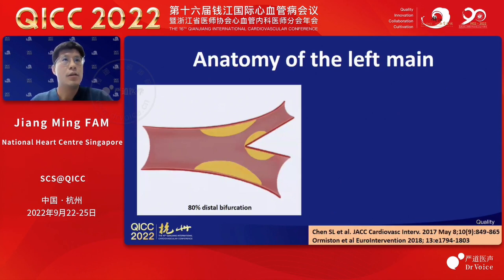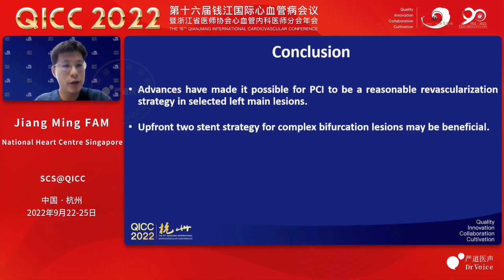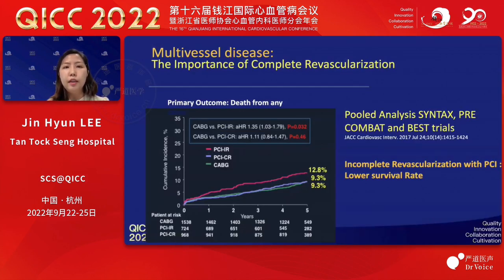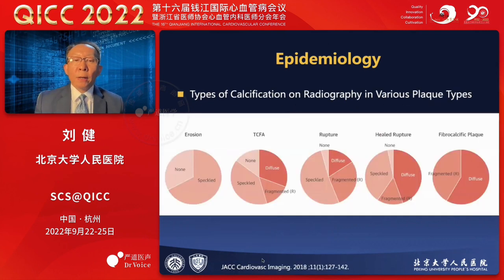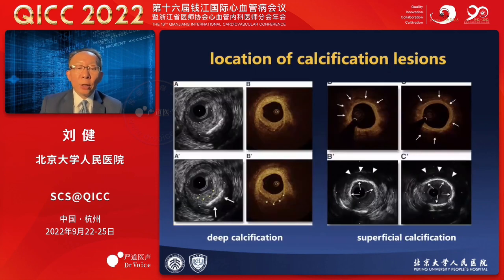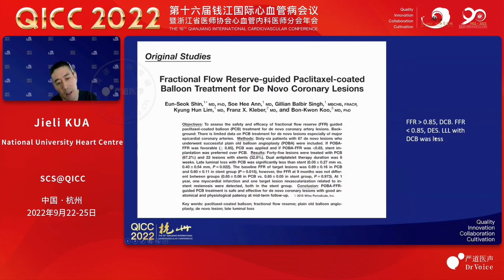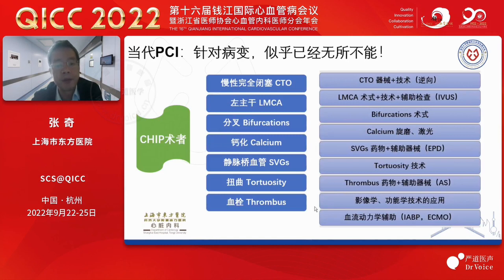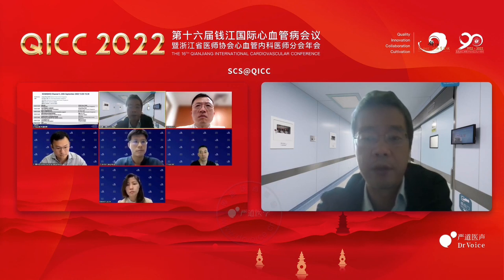SCS-QICC joint session: Case based A-Z for complex PCI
Sept 24th 2022
Chairpersons: Jack TAN, CHIN Chee Yang, Jun Jiang
13:30-13:40  Introduction  CHIN Chee Yang
13:40-13:52: Left main intervention techniques - Dr FAM Jiang Ming, National Heart Centre Singapore
13:52-14:00: Discussion
14:00-14:12: High risk PCI and mechanical circulatory support - Dr LEE Jin Hyun, Tan Tock Seng Hospital, Singapore
14:12-14:20: Discussion
14:20-14:32: Intravascular imaging in calcific disease – Jian Liu
14:32-13:40: Discussion
13:40-13:52: Physiology guided PCI for tandem lesions - Dr KUA Jieli, National University Heart Centre, Singapore
13:52-14:00: Discussion
14:00-14:12: PCI for the CKD patient – Qi Zhang
14:00-14:20: Discussion
14:20-14:30: Summary and closing